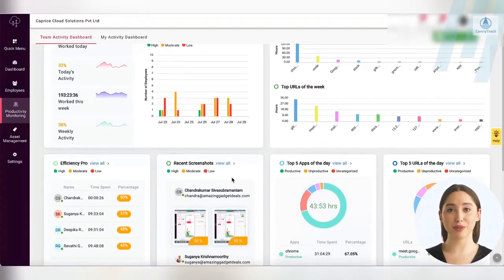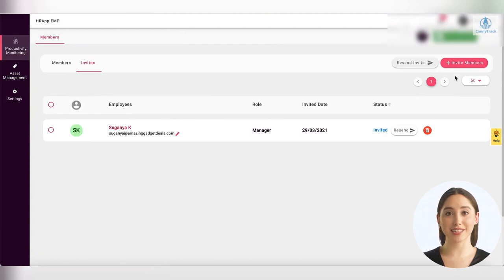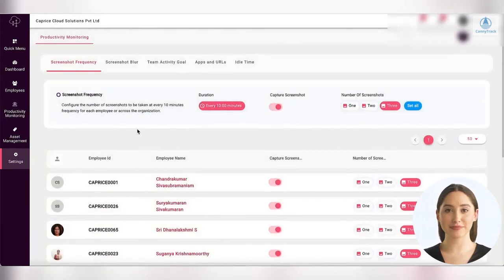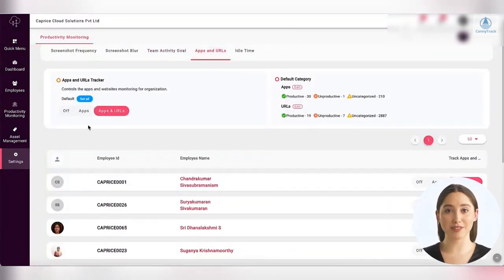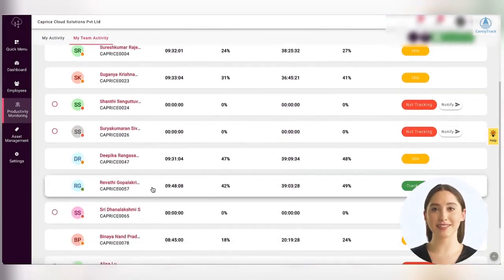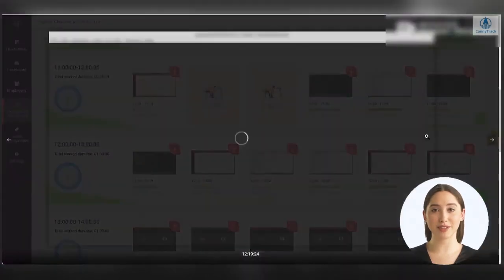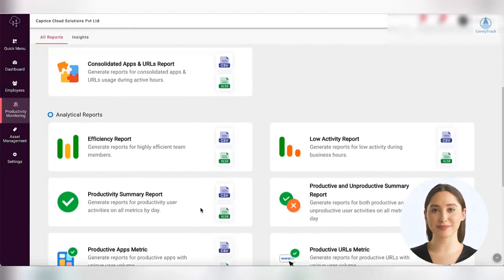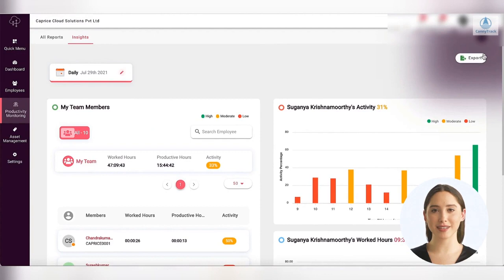CannyTrack Product Demo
Employee Productivity Monitoring Tool,
Helps Organisations to Track Employee Productivity and Data loss Prevention  Enabled.